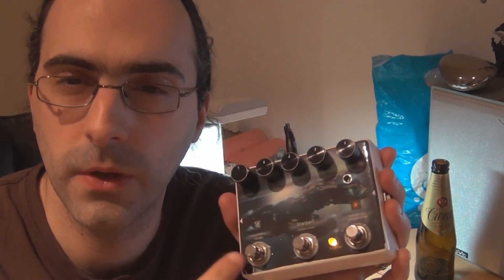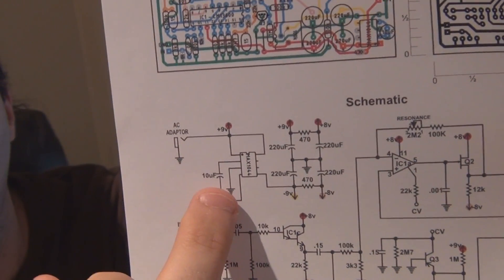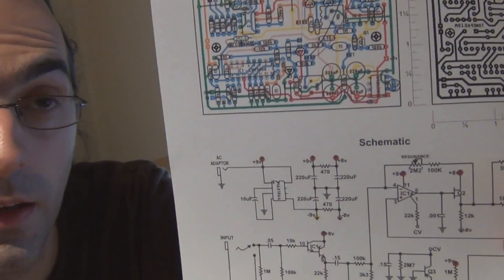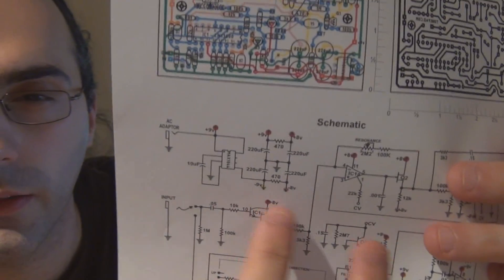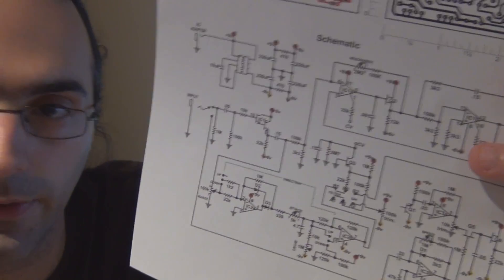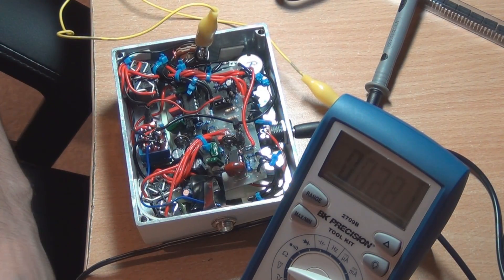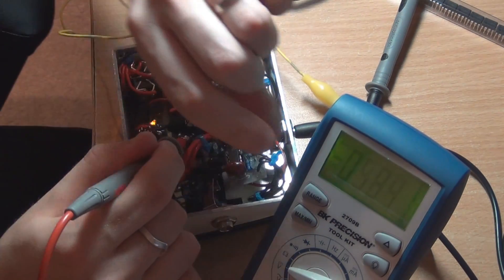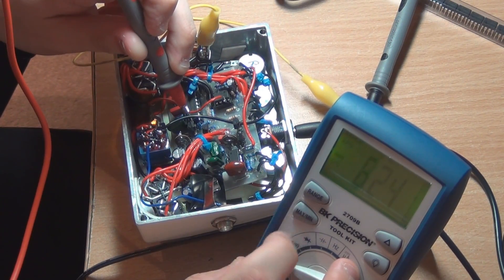Maestro FSH1 - Fault Diagnosing & Set Up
Fault diagnosing the Maestro FSH1 with voltages and my set up